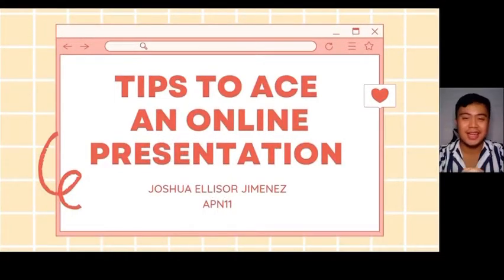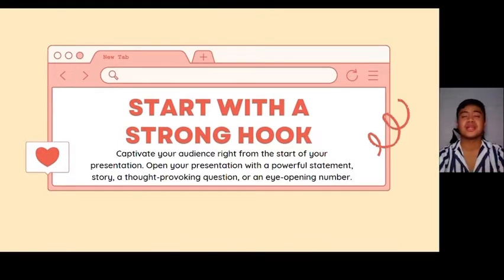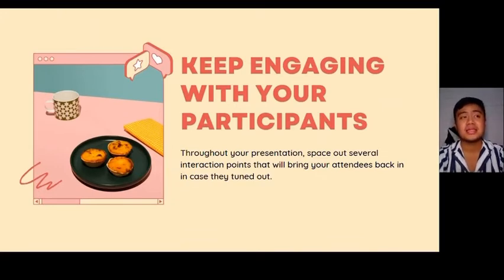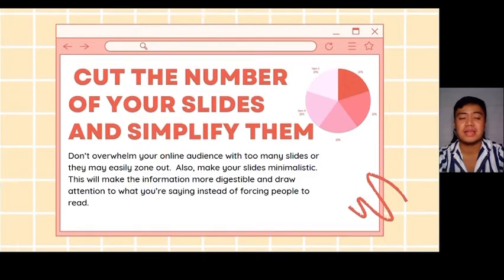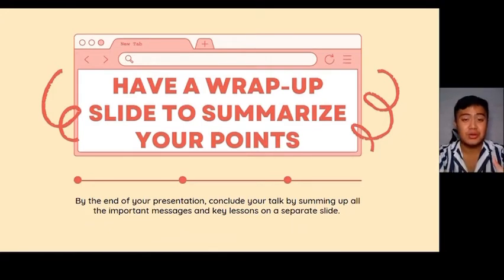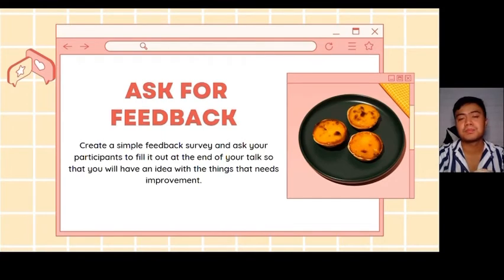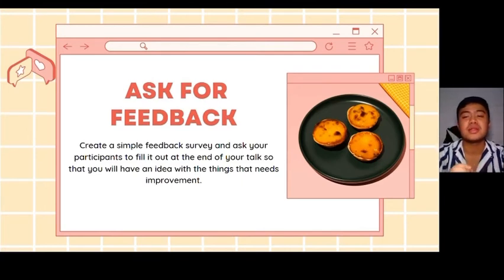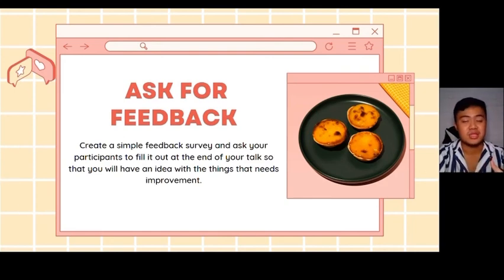How To Ace An Online Presentation?